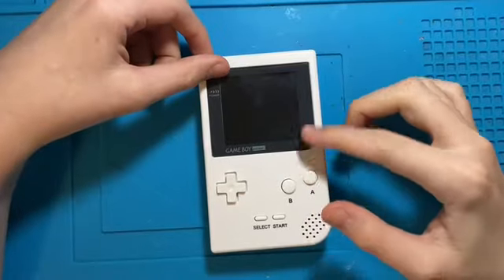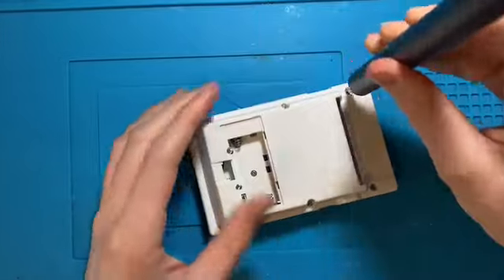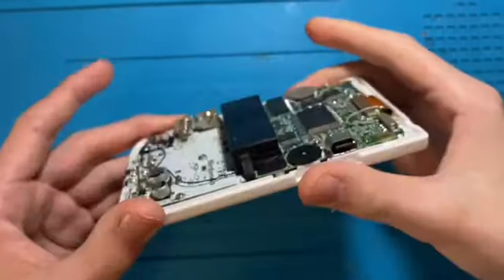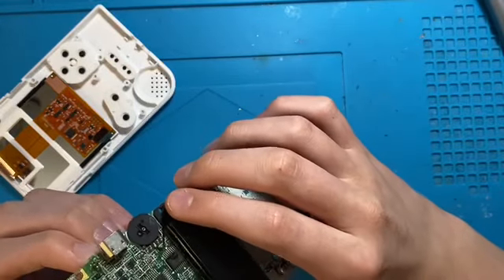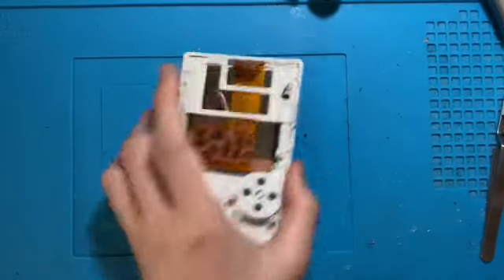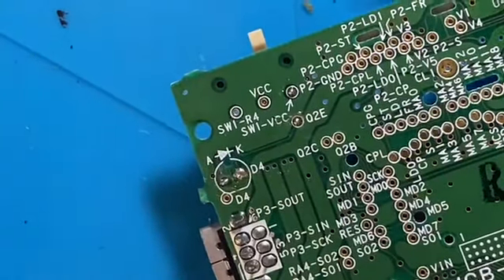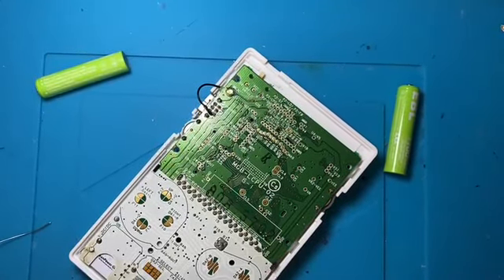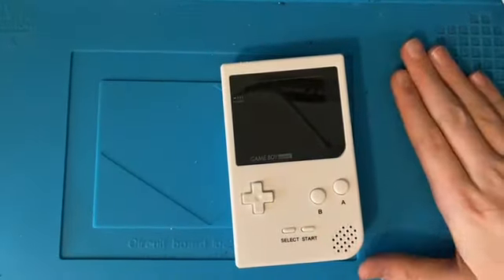fixing a pre modded gameboy pocket